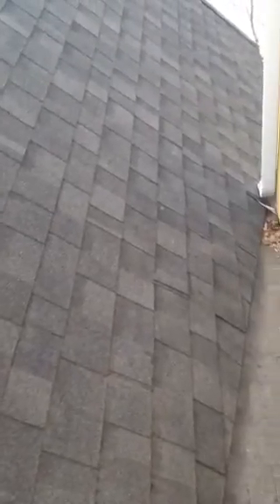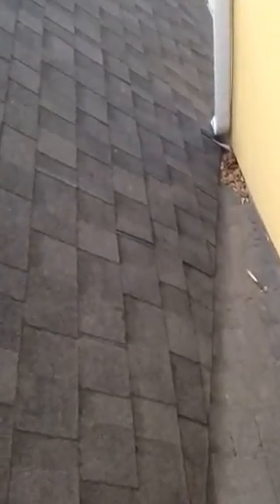14/18 Inglewood Pt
roof leak